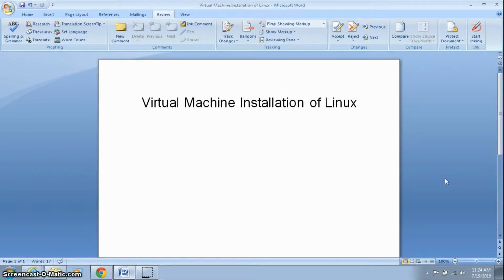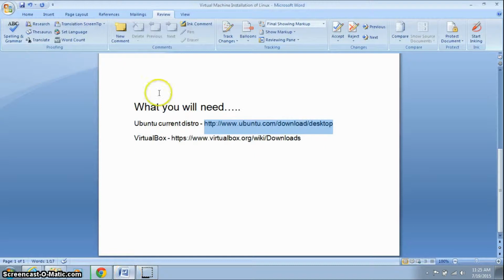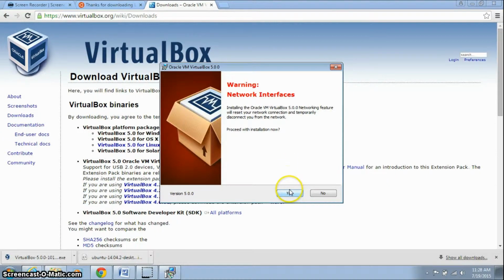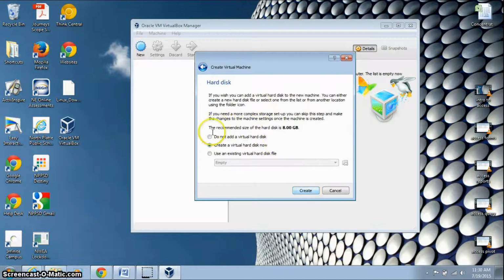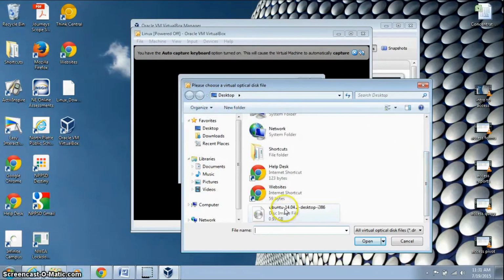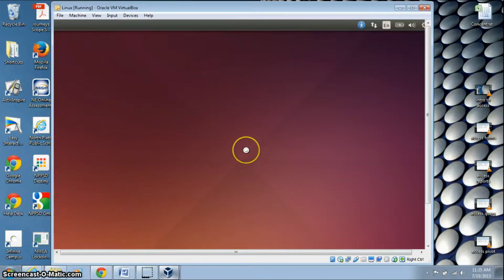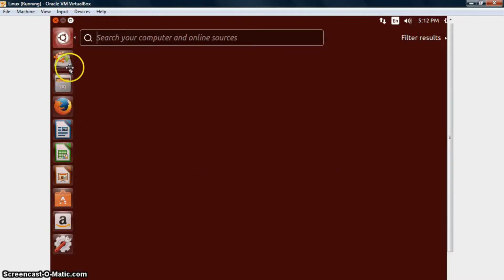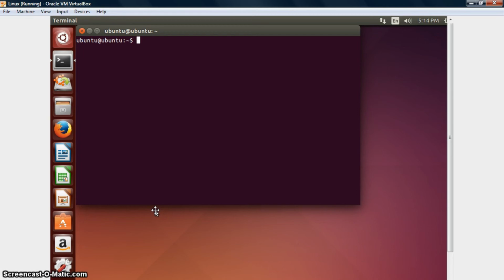virtual box and ubuntu basics: how to vm install Linux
How to use virtual box and ubuntu to install and run Linux in a virtual environment.